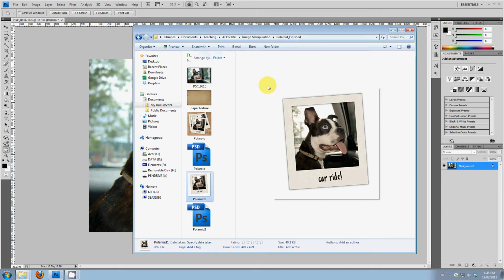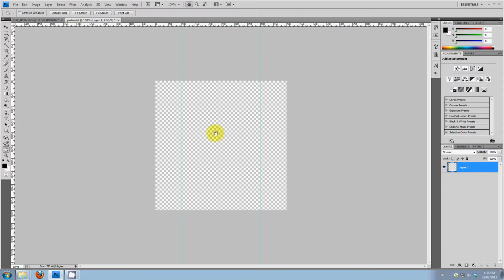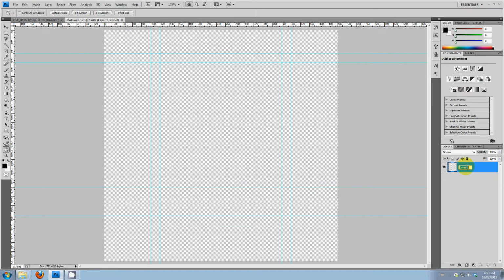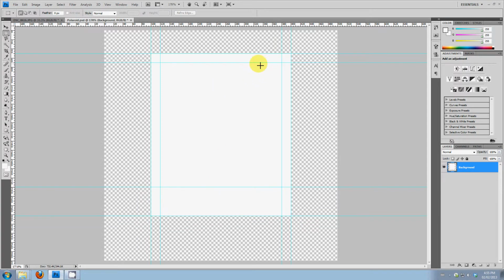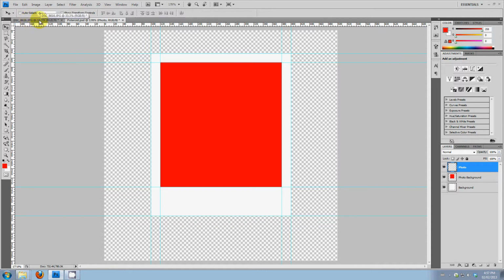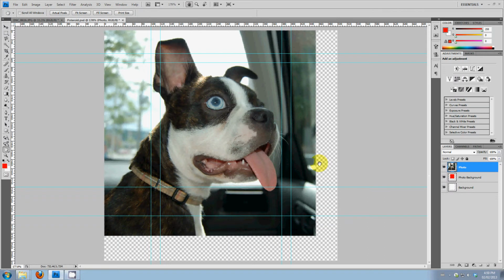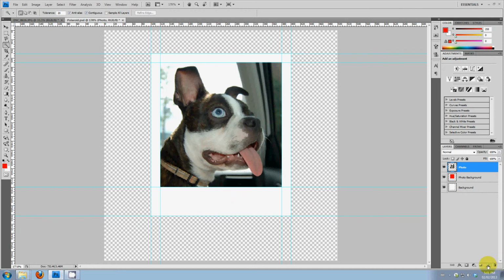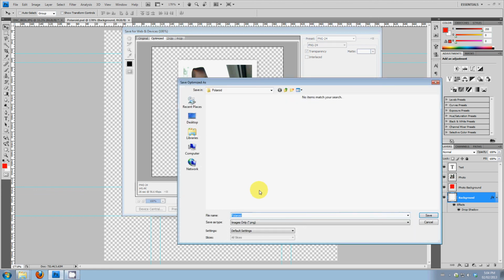Photoshop Assignment AHSS3080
A tutorial for the 2nd year Web Design course (AHSS3080) at the University of Guelph-Humber.